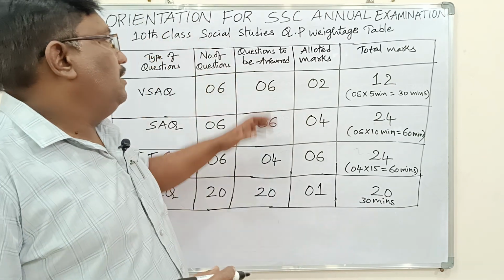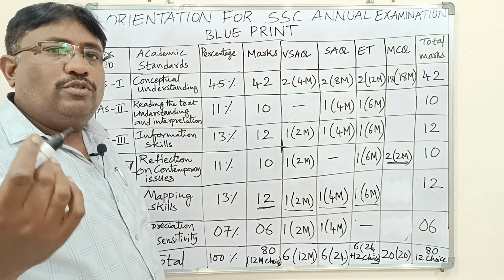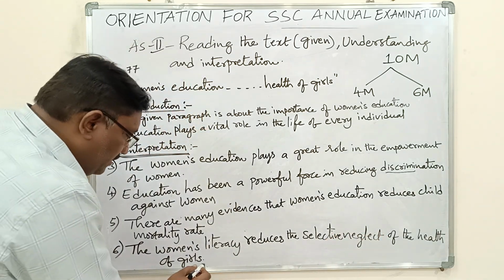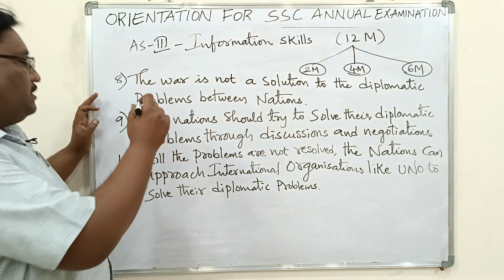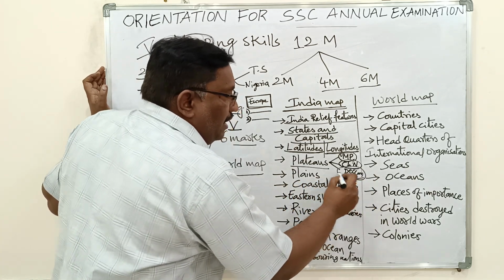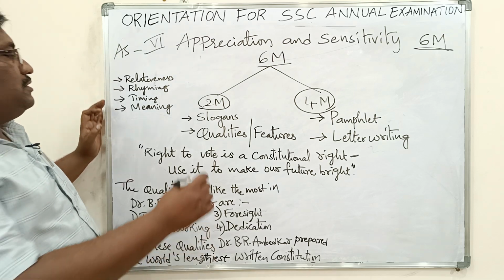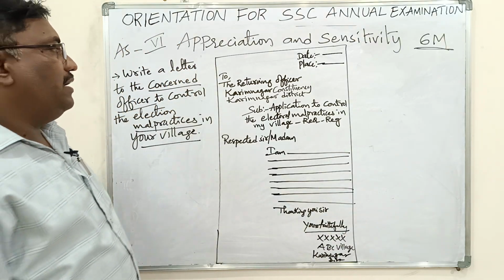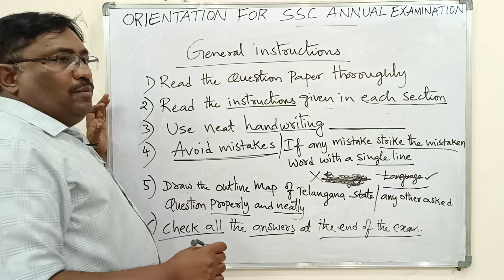SSC MARCH 2024- SOCIAL TIPS